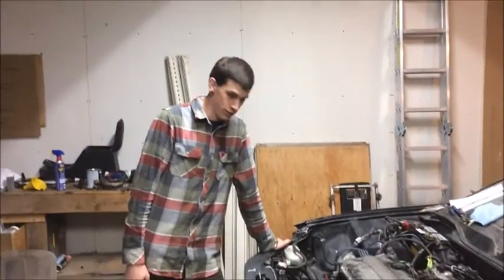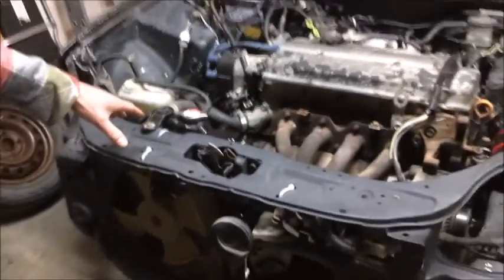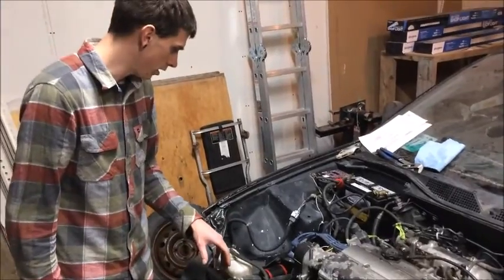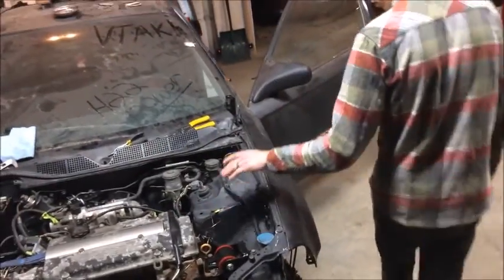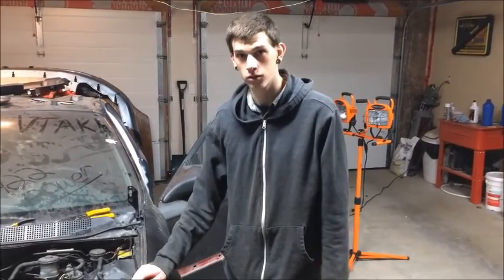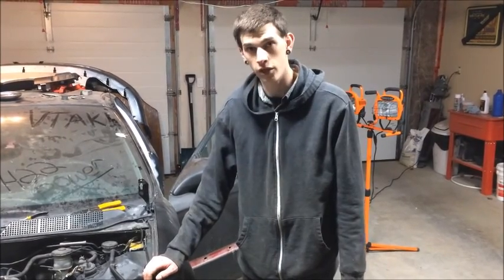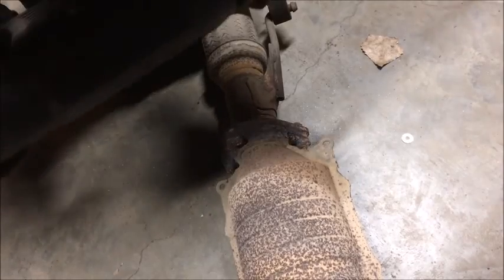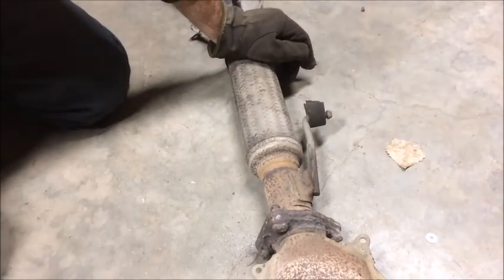MT Garage - H22 Civic Build pt 6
Part 6 of the H22 swapped Civic hatch saga. Update on the progress, we finally hear the h22 run, and find out we still have a lot of work to do..